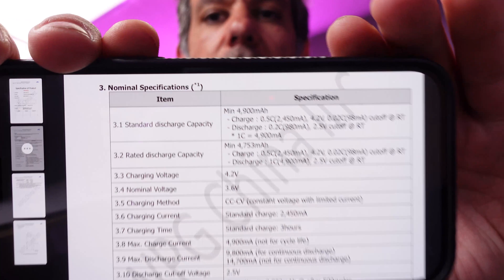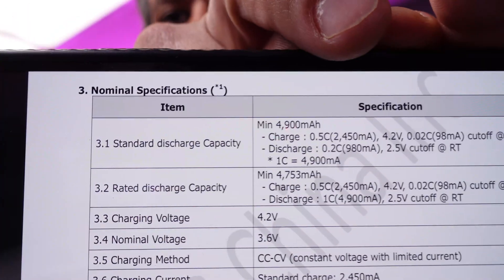How to determine the maximum safe rate to charge your batteries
Ads Removed for this PSA

Be one of us and order a wheel!
Use the below link to keep me rolling in style.  Versace ain't cheap.